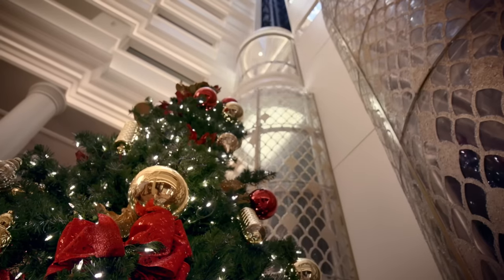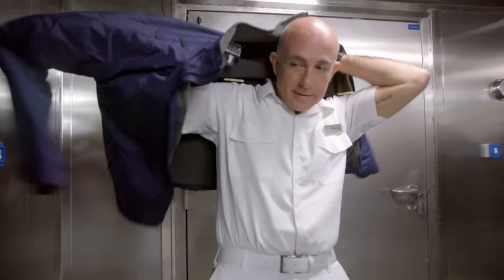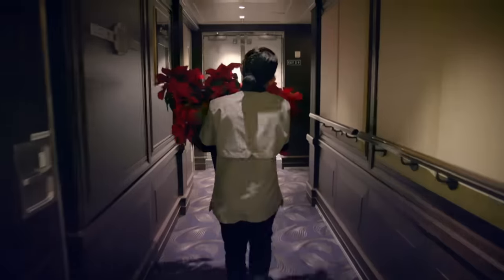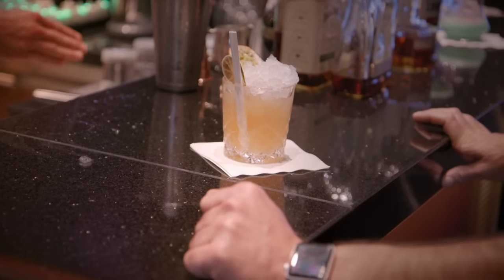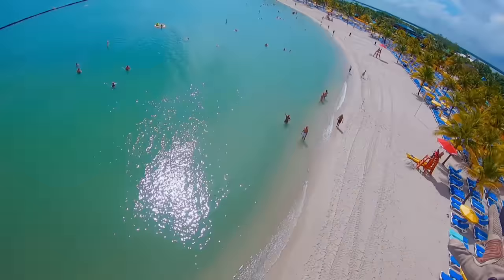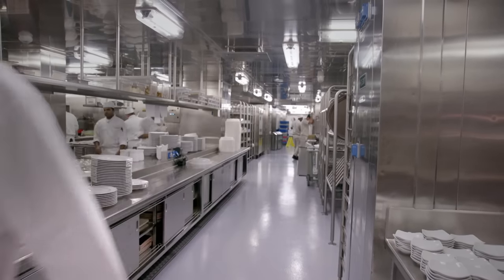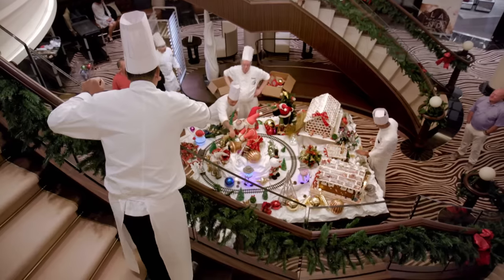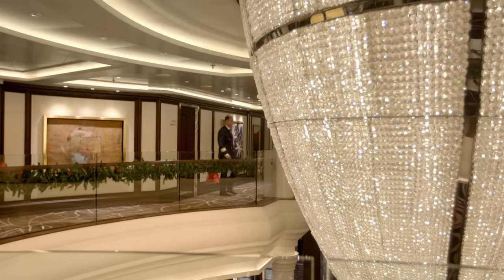Inside The Most EXPENSIVE Christmas Cruise | The World's Most Expensive Cruise | Documentary Central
Behind-the-scenes glimpse of life on board the world's most luxurious cruise ship, the Seven Seas Explorer, at Christmas. revealing the secrets of this floating six-star hotel.

Documentary Central is the home for compelling documentaries tackling subjects like history,  climate change, wildlife, conspiracy and more.

More amazing playlists Below!